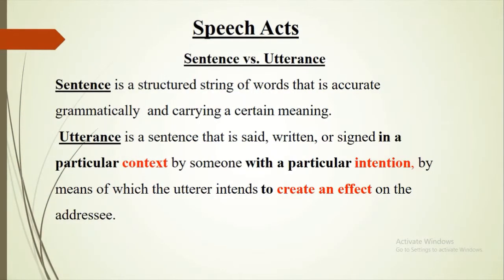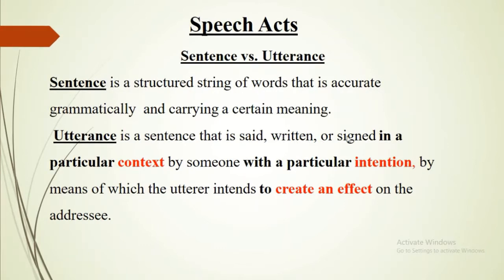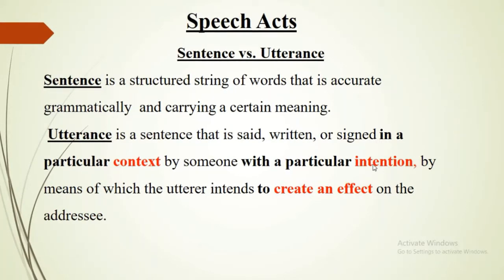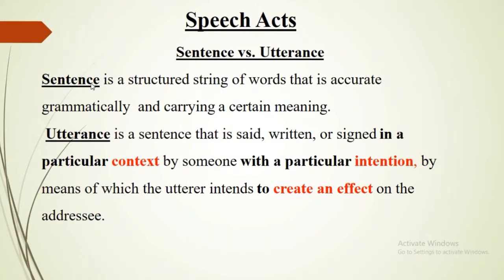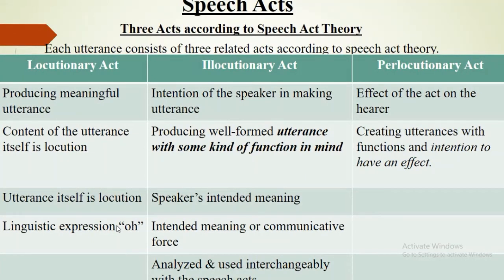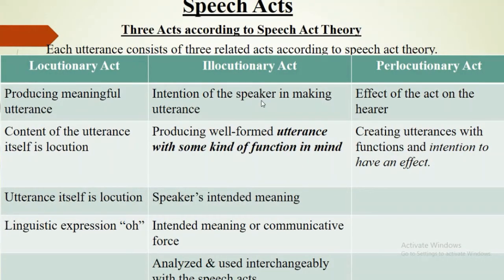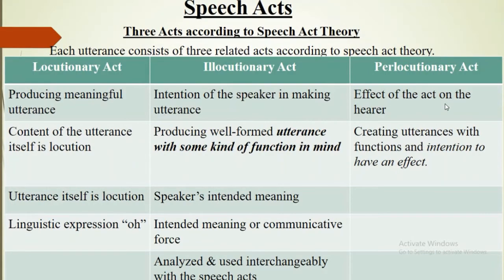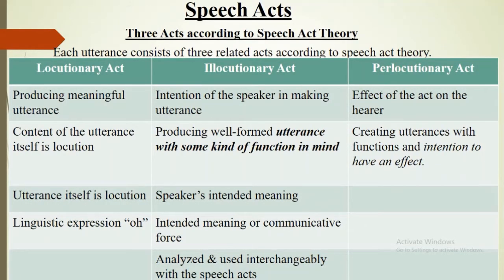Language & Linguistics Pragmatics , Speech Acts & Speech Act Theory